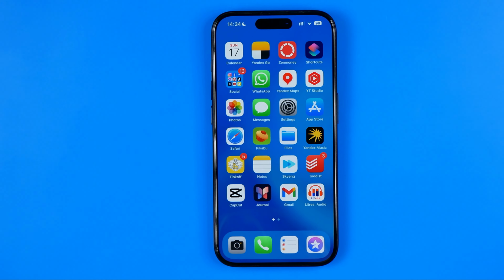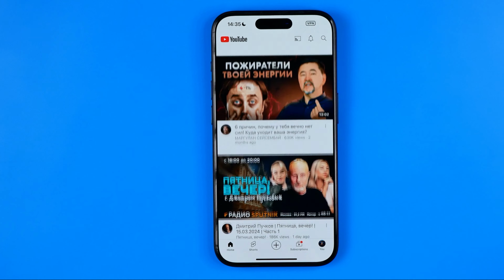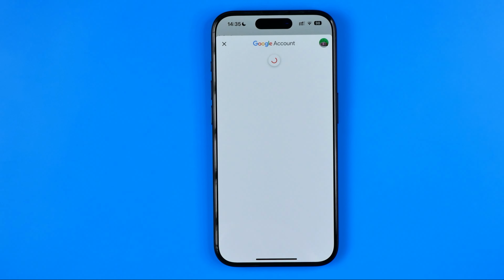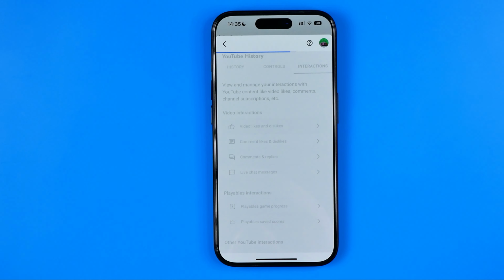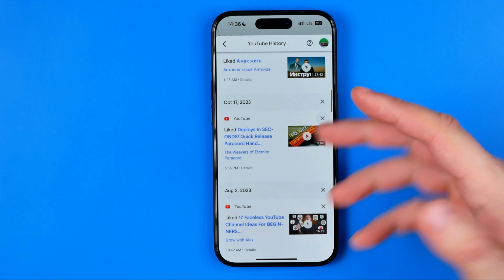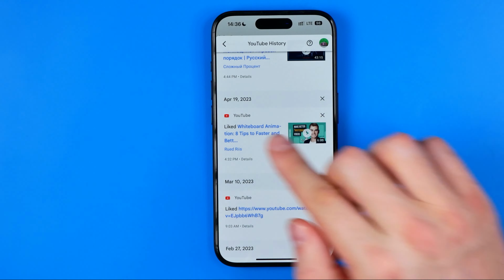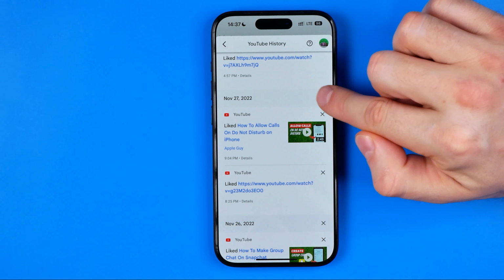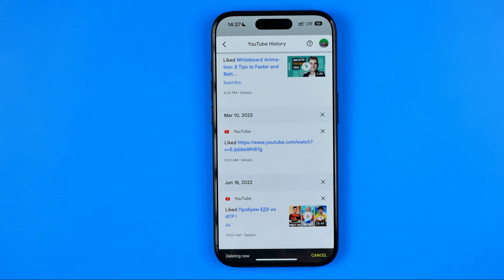How to Delete All Liked Videos on Youtube at Once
Here's how to delete all liked videos on youtube at once!